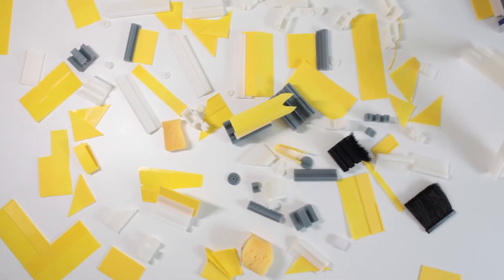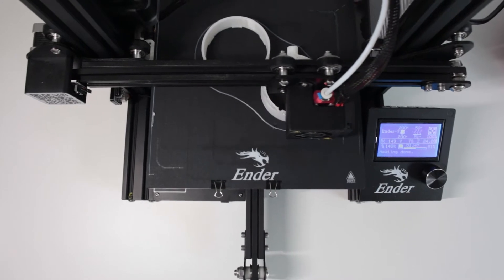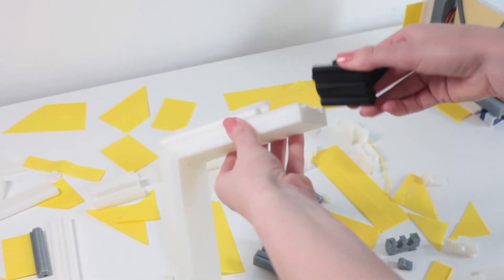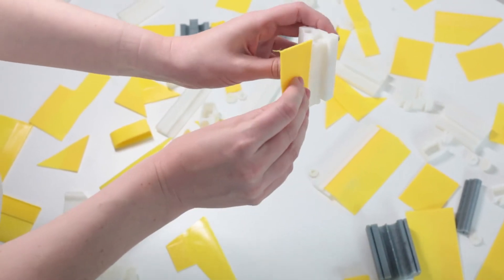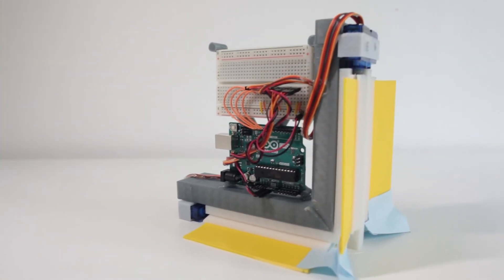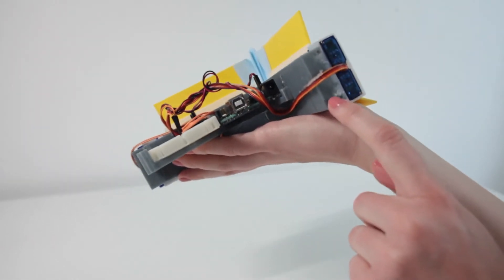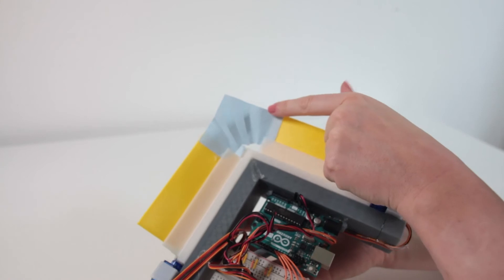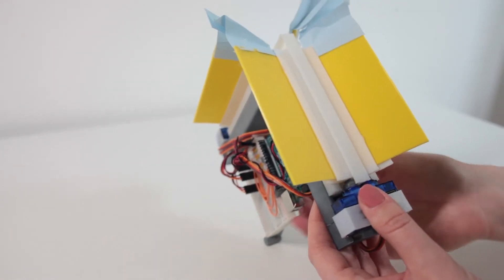Chalmers Student project ASSA ABLOY Prototype Demonstration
The Product Development Project (MPP126) is the main activity of the Product Development master’s program at Chalmers University of Technology. Read more about below.
The film is made by a group of students working together with ASSA ABLOY in a project named ”Minimizing air leakage on revolving doors”.
Team members: Rikard Karlsson, Olivia Andersson, Matilda Alfredsson, Dimitrios Zarkadas and Ibrahim Abdulle.

The program is carried out in close collaboration with industrial partners, addressing real problems. Our industrial partners will each provide the course with a specific project connected to their own business. Each project is conducted in a cross-functional team with five, six or seven students with different backgrounds such as: Mechanical Engineering, Automation and Mechatronics, Industrial Engineering, and Industrial Design Engineering.